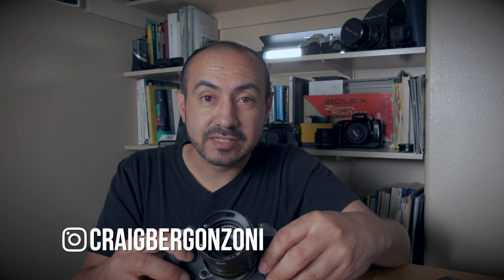CHANNEL UPDATE (Sept 2020) | X-T1, X-H1, Film Simulation Recipes, Editing Software and more.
This is some updates on what I'm working on for this channel as well as my blog.

If you're Facebook and haven't joined the 2 Fuji groups I created I invite you to do so:

Check out my blog for film simulation recipes and other stuff
I'm trying to provide many options for people who want to financially contribute to help my content creation. I appreciate any support!!

Pergear 25mm
Pergear 50mm
XF 35mm
XF 16mm
Camera: I use the X-H1 for video which is now discontinued. The X-T4 is the latest Fuji camera that has awesome video features

Harddrive (storage): G-Technology drives.
Let me know if you have any video requests and I’ll see what I can do. Anything contribution supports the channel. I appreciate the support.